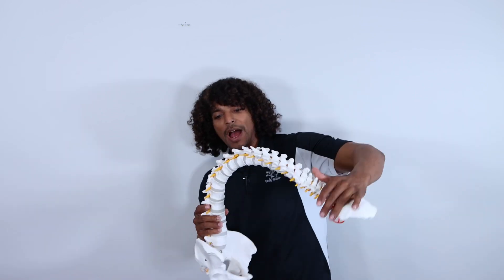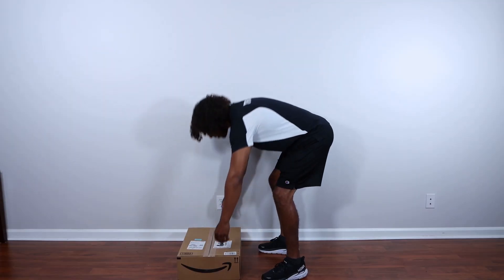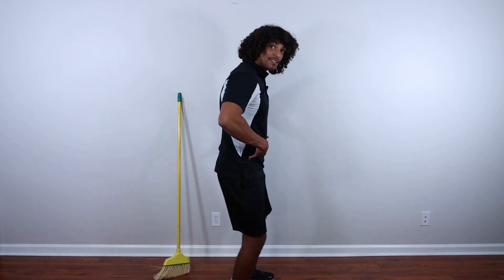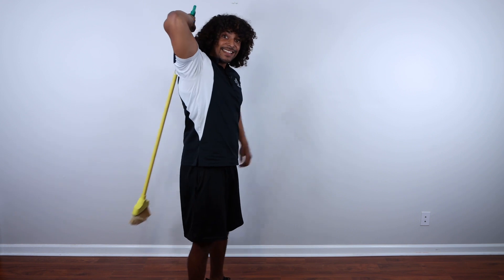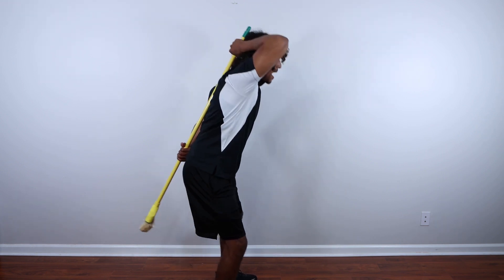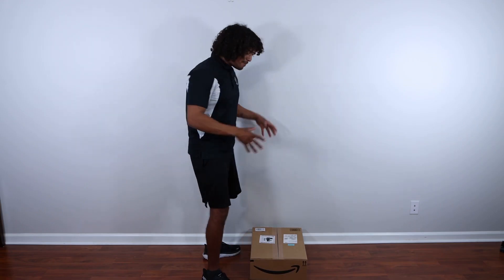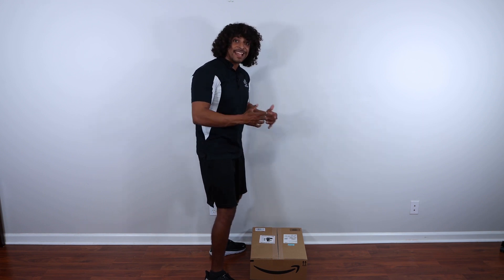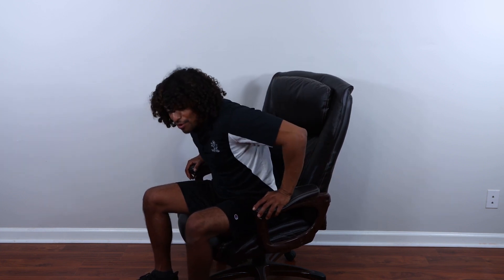Why Does Bending Make My Back Hurt?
In this video, we're going to discuss how to recover from back pain when you bend. By following the tips in this video, you'll be able to get back to your normal daily activities quickly and pain-free!